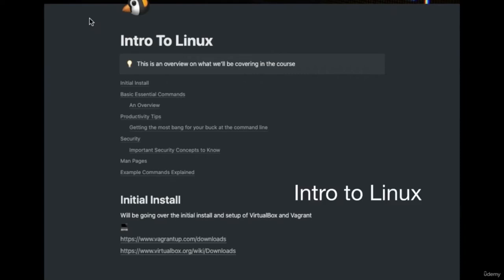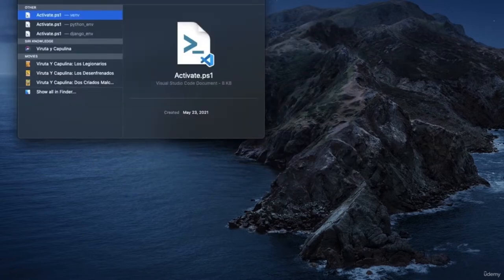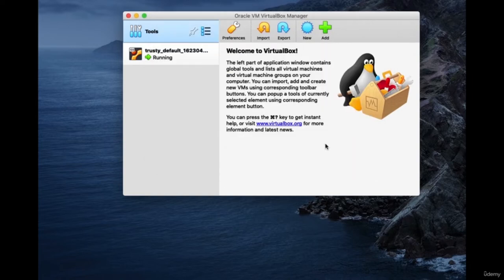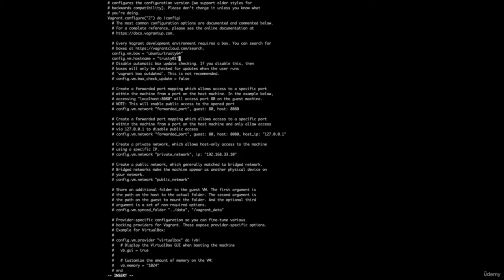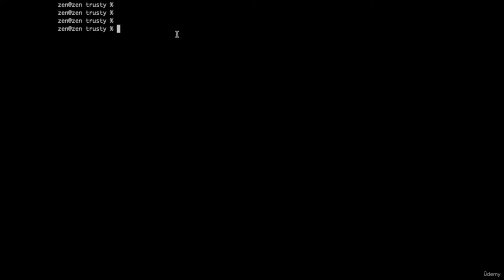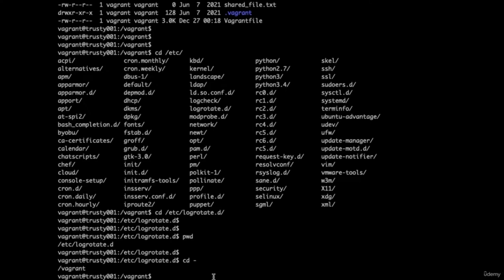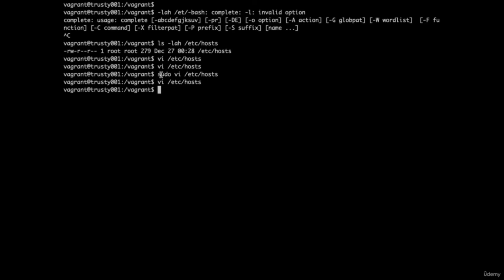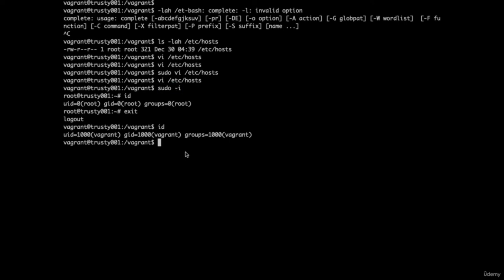Linux Tutorial for Beginners: Linux Command Line Fundamentals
Learn about about the Linux Command Line Fundamentals. This course is aimed for beginners looking to dive into the Linux command line
Linux Terminal Tutoria - Beginner's Tutorial to the Bash Terminal
Linux Full Course In 5 Hours | Linux Tutorial For Beginners | Linux Training

You'll learn:

Initial Install of Linux OS.
Navigate the Linux filesystem.
Understand Linux Security fundamentals.
Find help while using the Linux command line.
Realize the potential of the Linux command line.

Looking to learn Linux?

This course is aimed for beginners looking to dive into the Linux command line

We will be starting from the initial install and using a setup of VirtualBox and Vagrant, and you will leave having the fundamentals to continue on your learning journey.

This course is divided into the following sections

Initial Install

The initial install and setup of VirtualBox and Vagrant. These downloads are included in Lecture 2

Why vagrant?

This tool uses a base image to quickly clone a virtual machine, and saves time and resources in the process. It allows for a repeatable process, should you want to get more virtual machine environments after the course.

In the course, I am using MacOS, if you’re using Windows please use Git.
This will align things as closely as possible to using Unix/Linux and will ensure you have an SSH Client.

Basic Essential Commands

        pwd, ls, ls -lah

    Where to?

        cd, cd ..

        The concept of ~ vs /

    How?

        How to learn how to use a command

        man ls

Productivity Tips

Getting the most bang for your buck at the command line

    Tab completion

    Aliases

Security Fundamentals

Important Security Concepts to Know

    Linux Security

    Permissions and access

    sudo vs su

Man Pages

    How to get help on a command

    How to look for examples

Are there any prerequisites for this course?

    Just a desire to learn Linux :)

Target Audience

For beginners looking to dive into the Linux command line
Who this course is for: